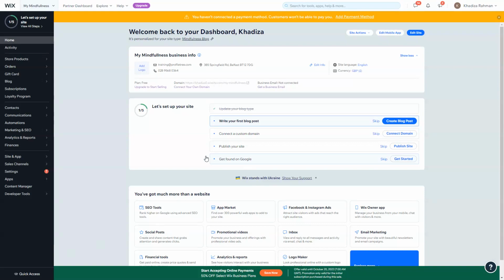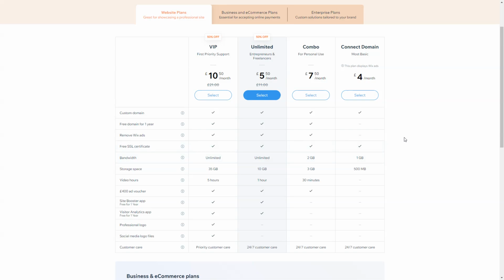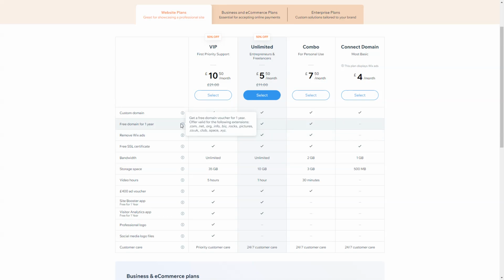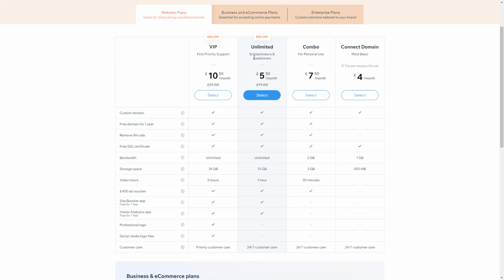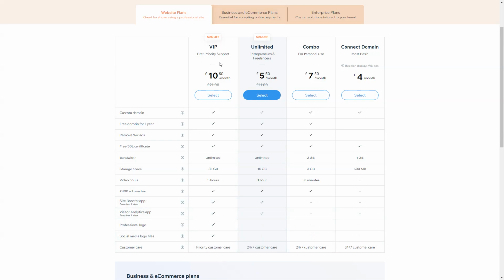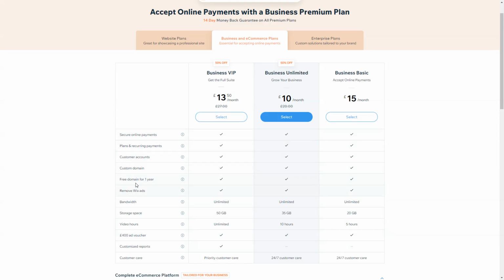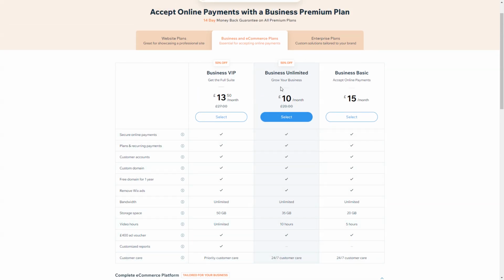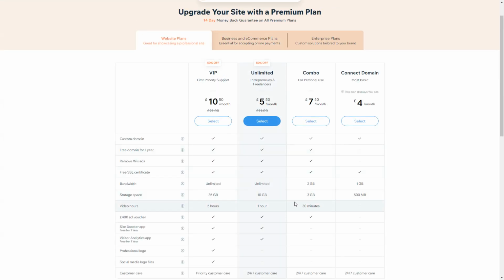Plans and Pricing on Wix | Wix Tutorial | Wix Website | Wix For Business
In this video, Khadiza from our ProfileTree team take you through a step-by-step tutorial on the pricing plans available on Wix and their different features.

0:00 - Introduction
0:26 - How to Access Pricing Plan Options
0:52 - Basic Website Plans
5:13 - Business & E-Commerce Plans
6:54 - Enterprise Plans

We recommend Wix as an incredibly effective way to get your business or service online. Hopefully you found our Wix tutorial valuable.

We hope you find this video tutorial helpful and if you do, be sure to give it a like and subscribe for more videos from us as well as more masterclasses, tutorials, and more.